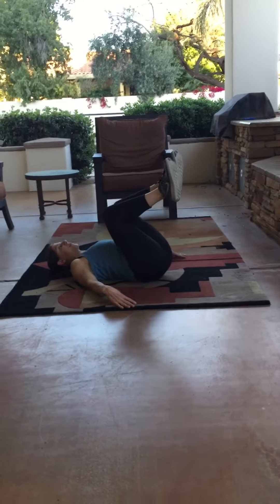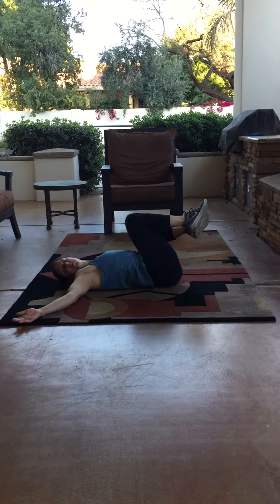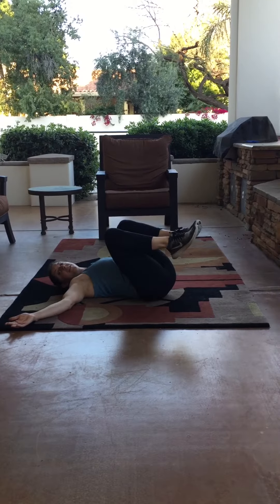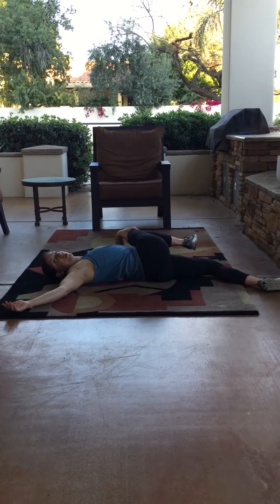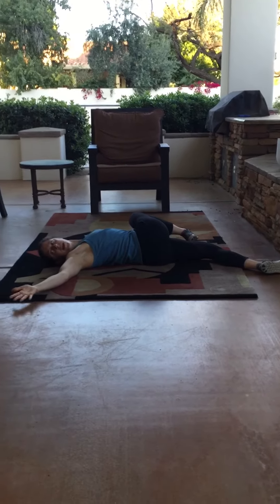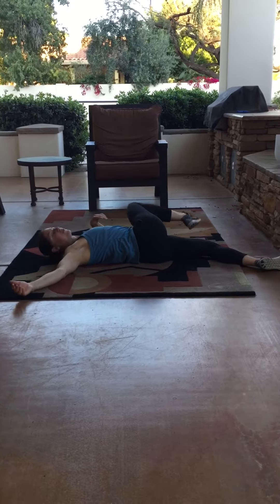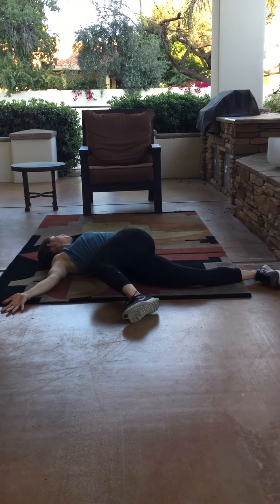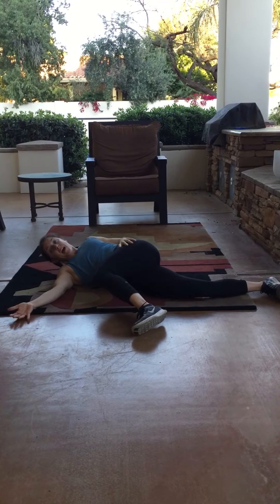Hips, Low Back & Thoracic Spine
Windshield wipers
Two knee twist
Side Lying Thoracic Spine Rotations